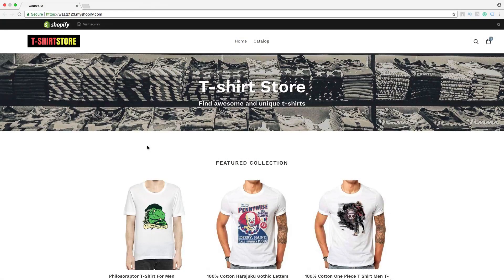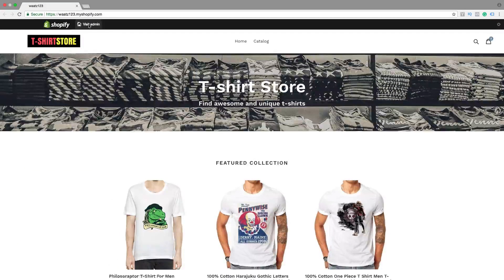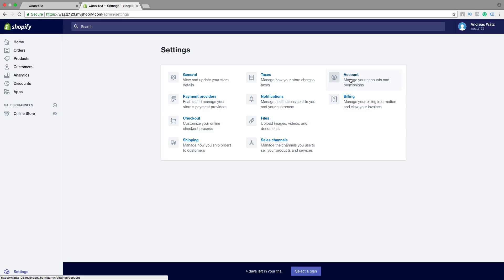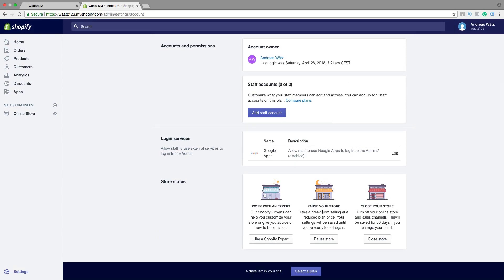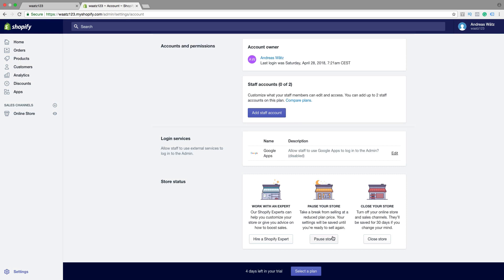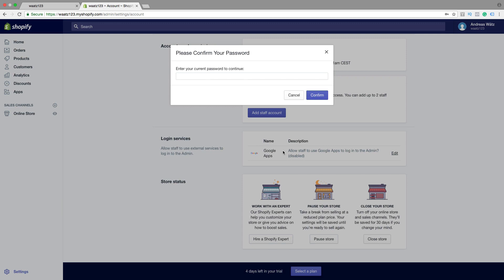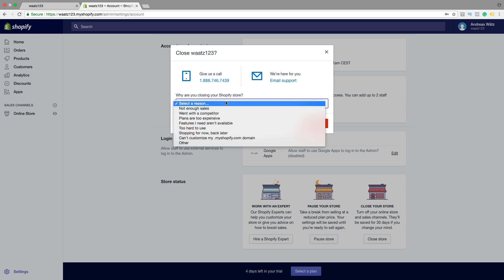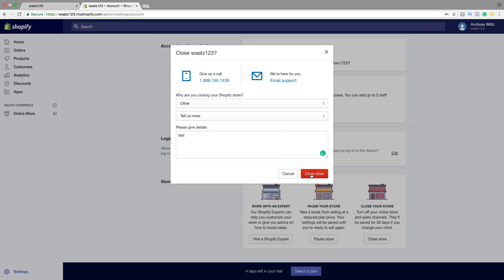How to Delete Shopify Account by Closing Store 2018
How to delete Shopify account and close store using this easy step by step tutorial in 2018.

I also show you that you can pause your store for a lower rate if you want to sell later on.

After you have closed your store your information will be saved for 30 days if you change your mind.

FOLLOW ME